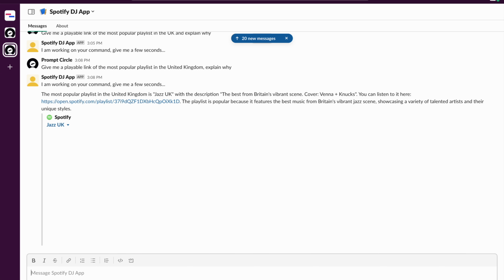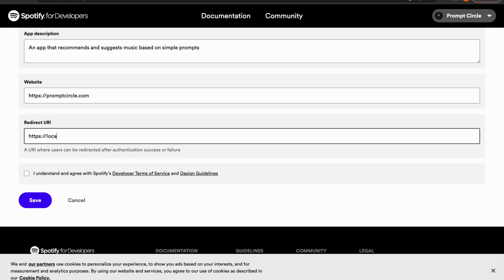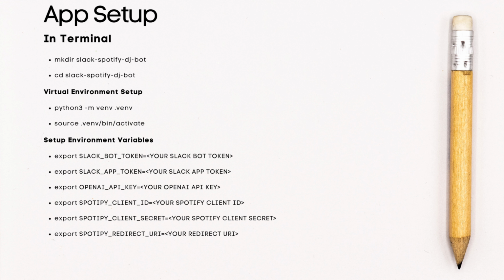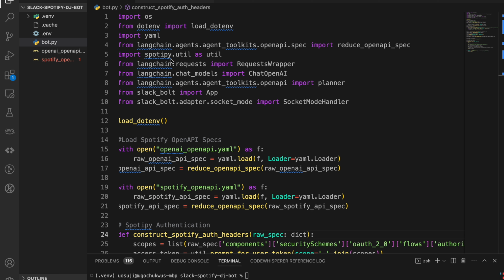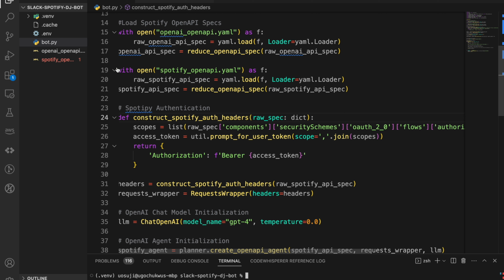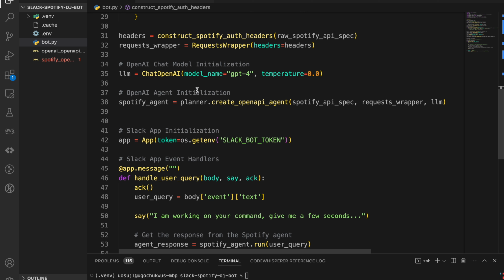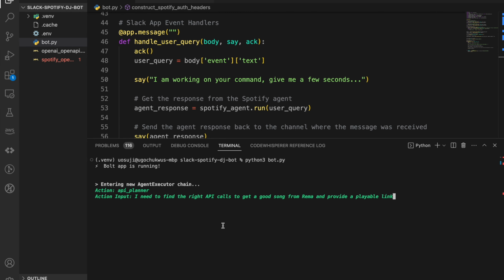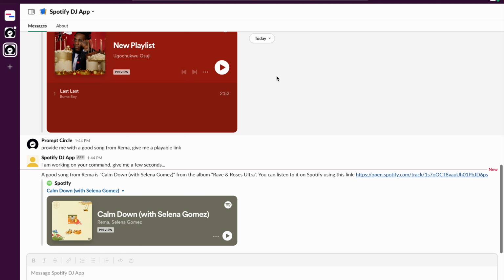Tutorial: Working with Langchain Agents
In this video we take a look at how to build a chatbot that interacts with APIs autonomously using GPT4. For this tutorial we built a Spotify bot that is able to suggest songs, create playlists, answer questions about music based on a prompt.

Chapters
00:00 Introductions
00:23 Showcase of Bot
01:52 To-do list
02:22  Spotify Developer Account Setup
04:41 Slack App Setup
08:41 Code Breakdown
18:31 Demo

Let's take your AI knowledge and skills to the next level with Prompt Circle AI!"